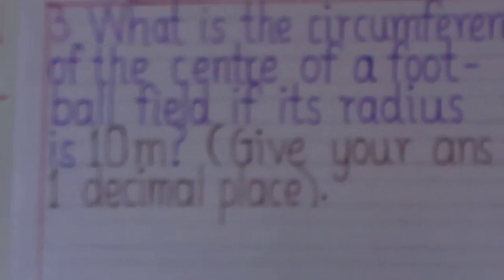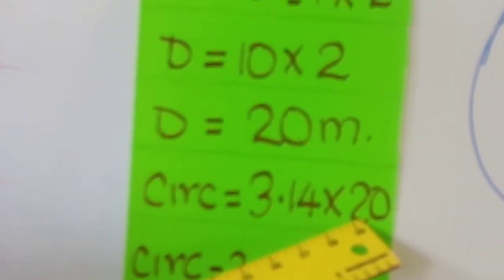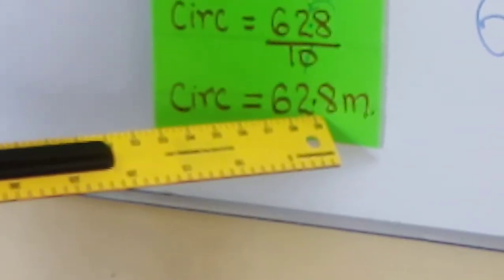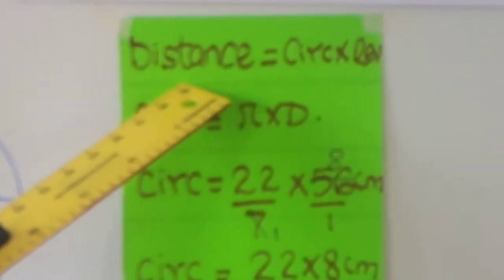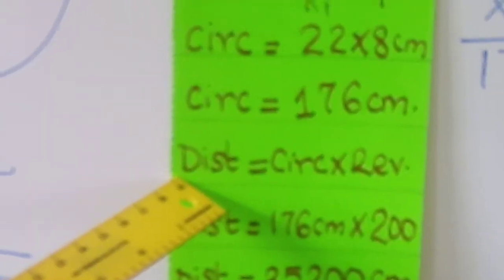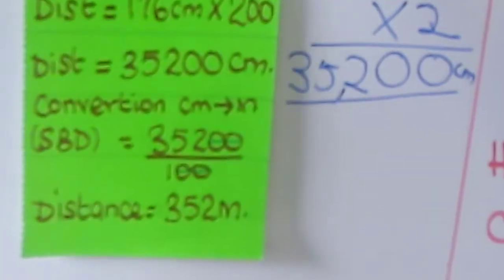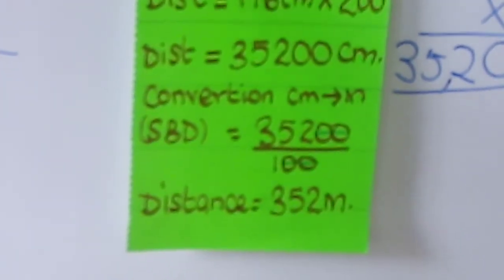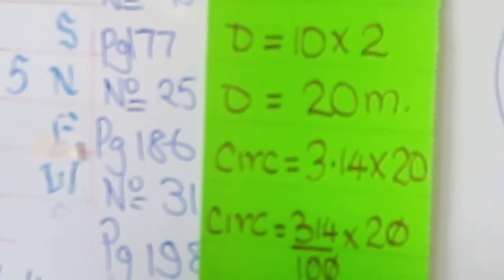Maths Lesson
Circumference in real life